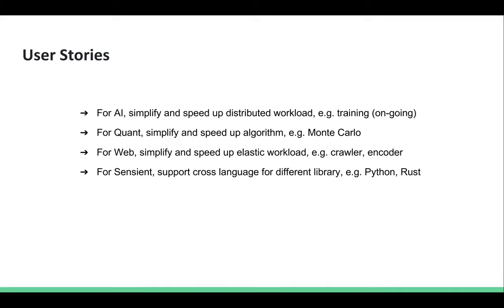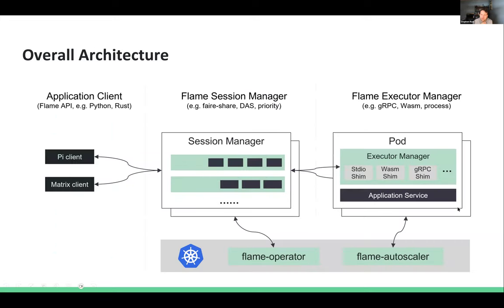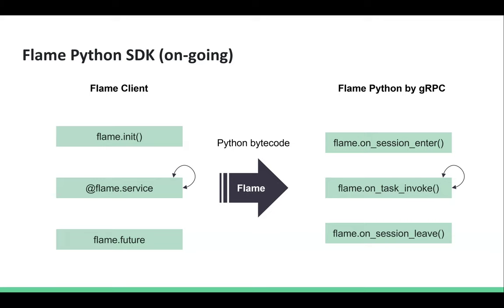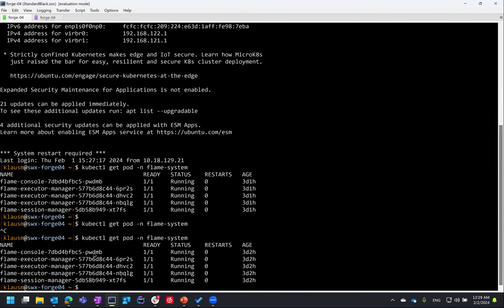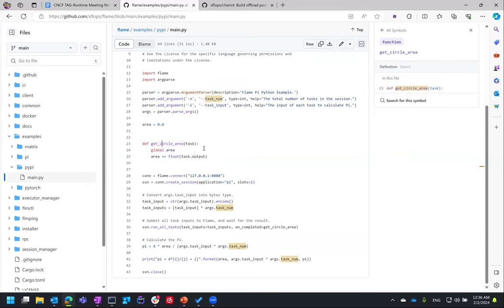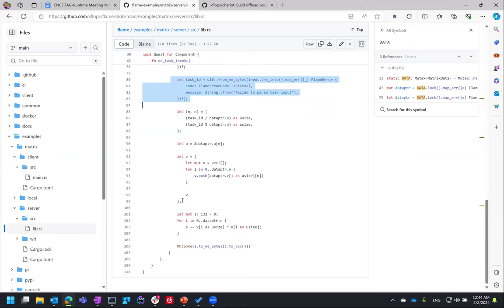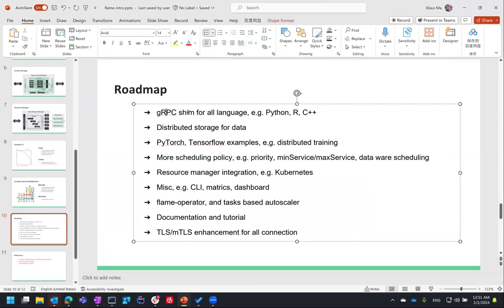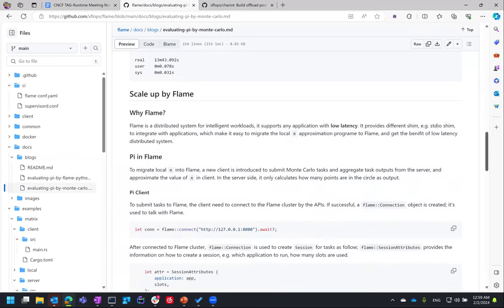CNCF TAG-Runtime Meeting 02-01-2024 (Flame)